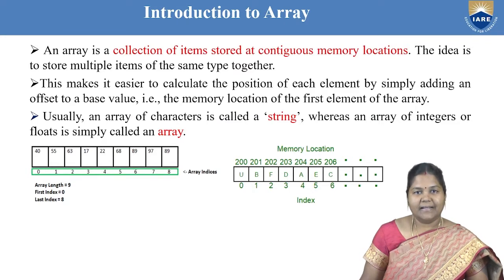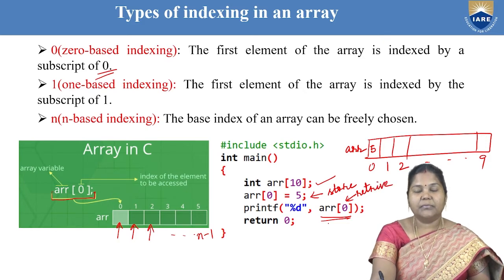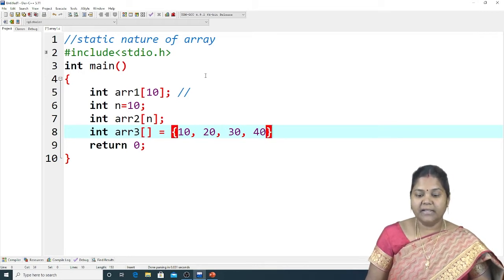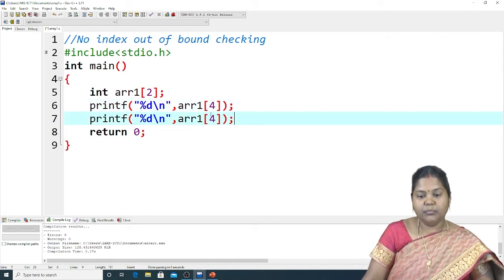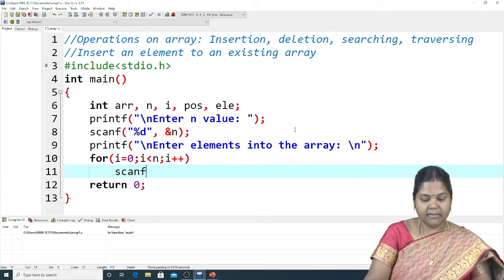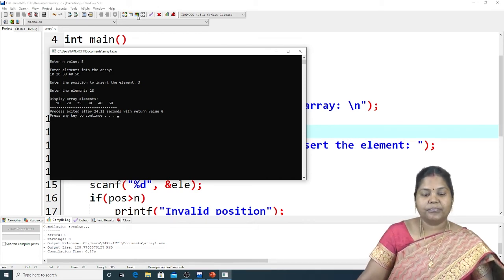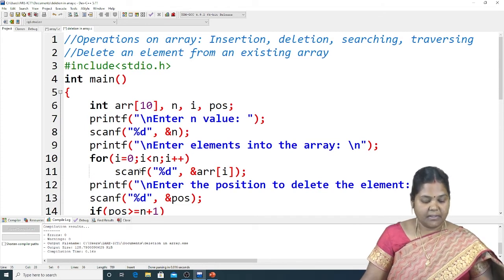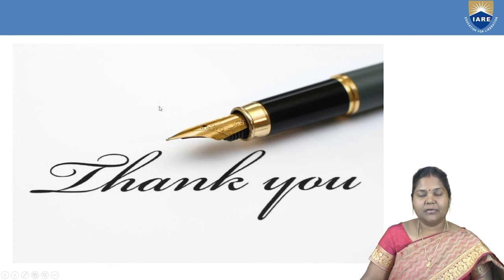Definitions and Terminology – Arrays and Functions in C by Ms. B Padmaja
Definitions and Terminology – Arrays and Functions in C by Ms. B Padmaja | Department of CSE | IARE

Telangana, India.